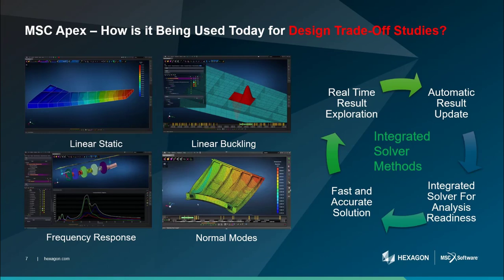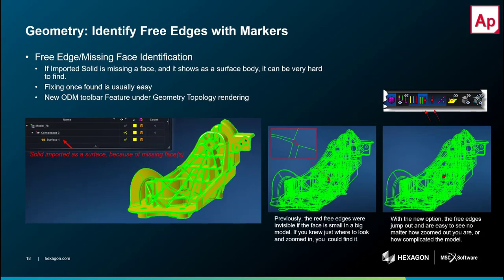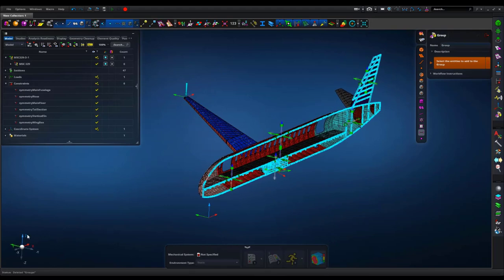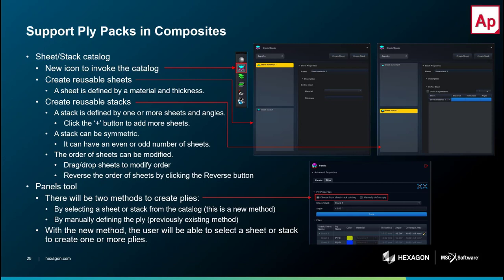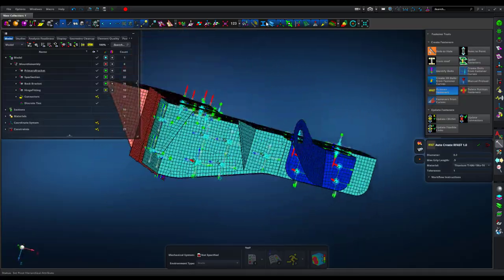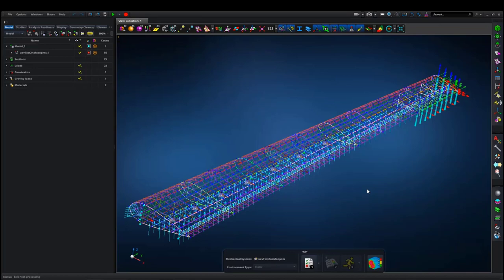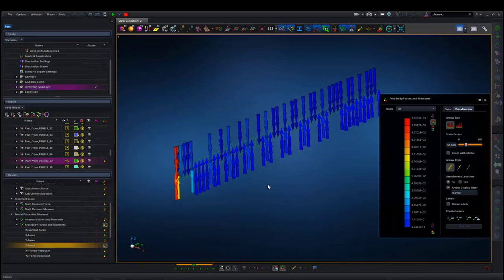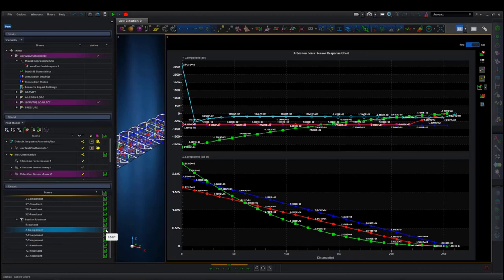What's New in MSC Apex 2021.2